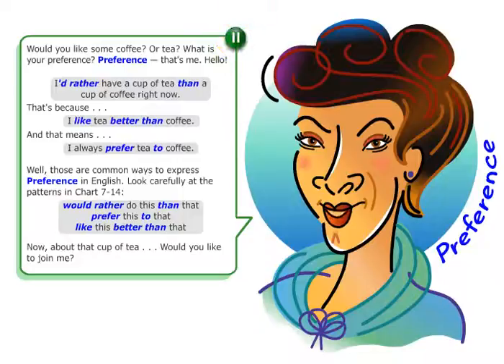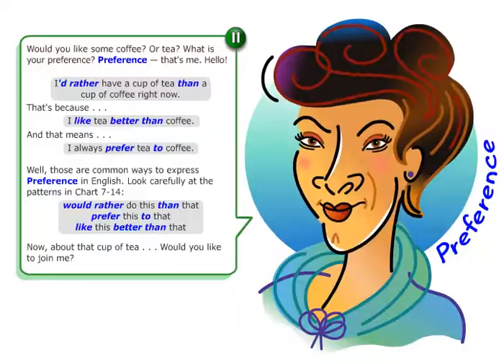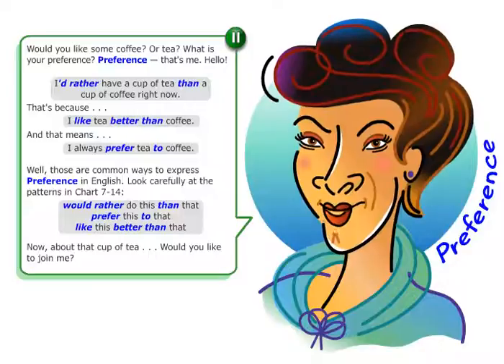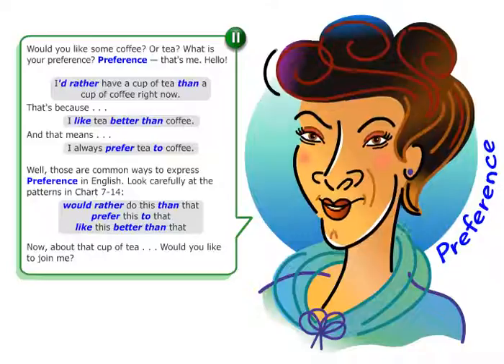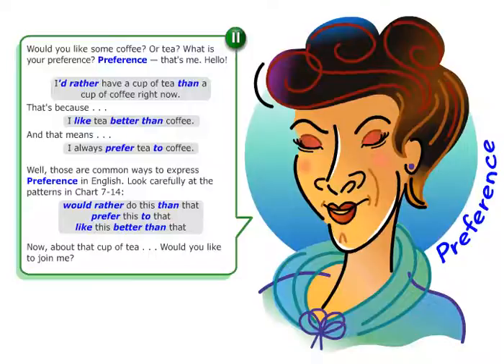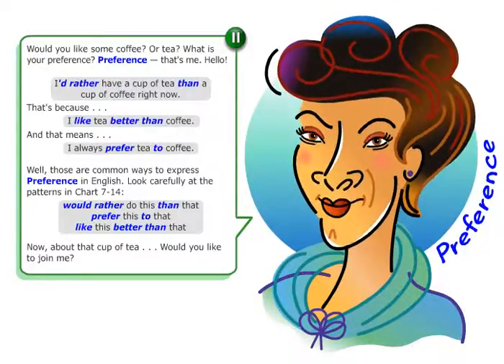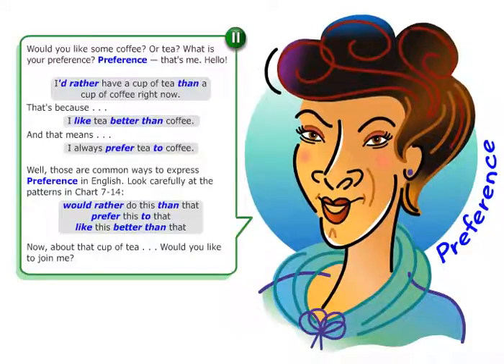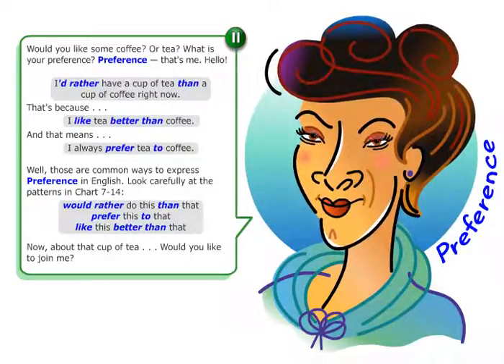#7 14 Modal Auxiliaries Stating preferences prefer like better would rather